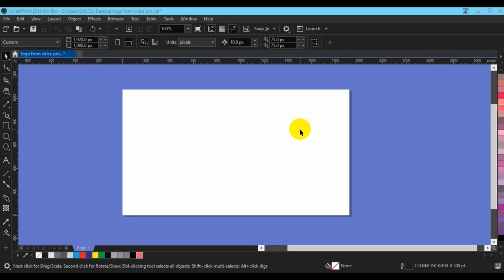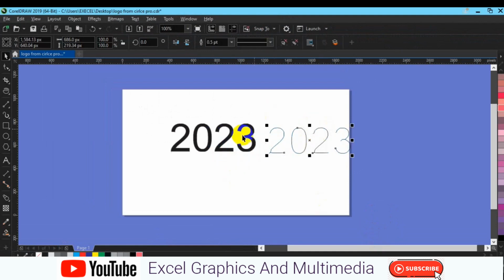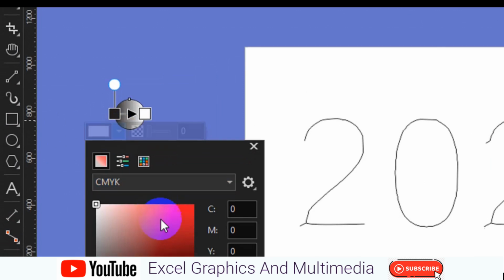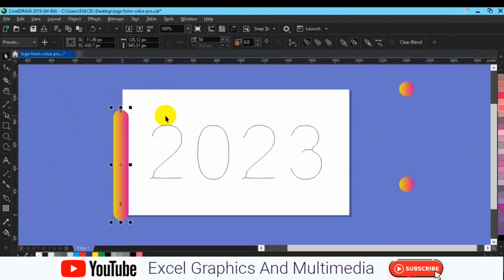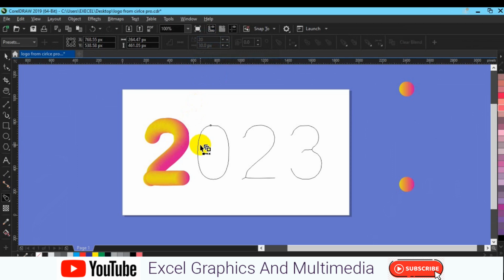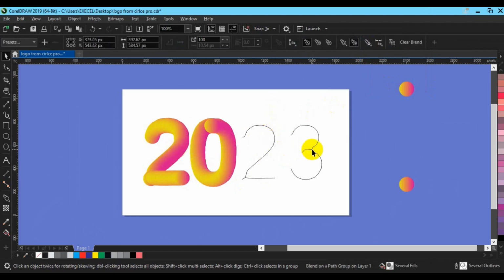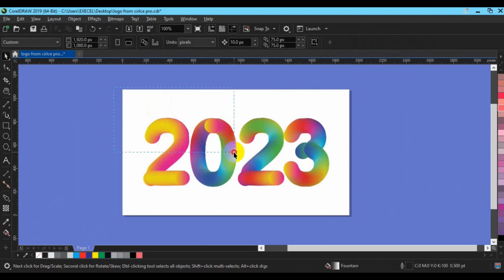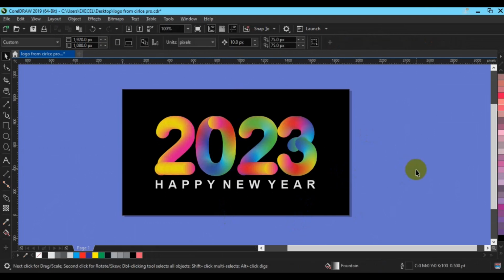how to create pipe text effect in corelDRAW Tutorial